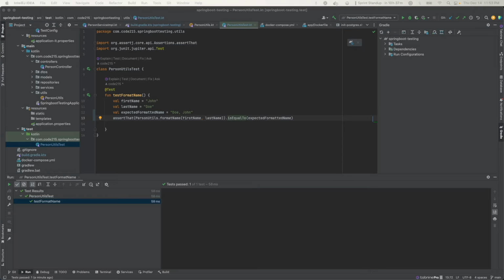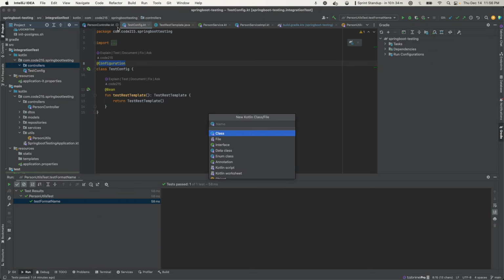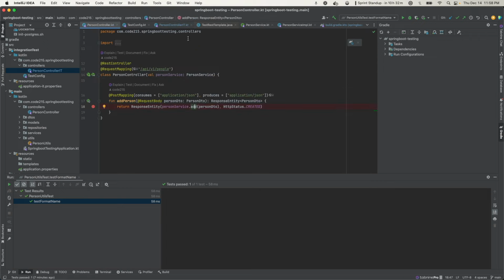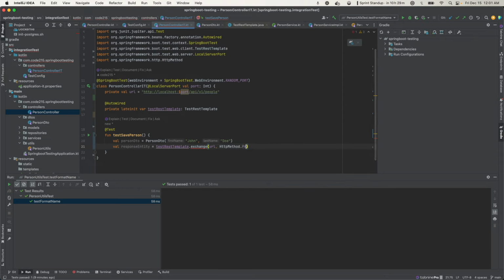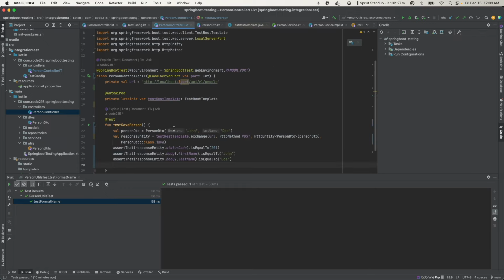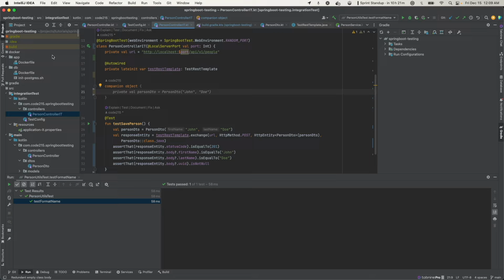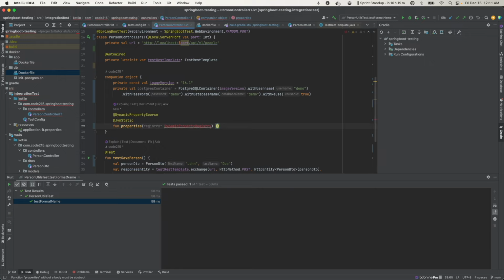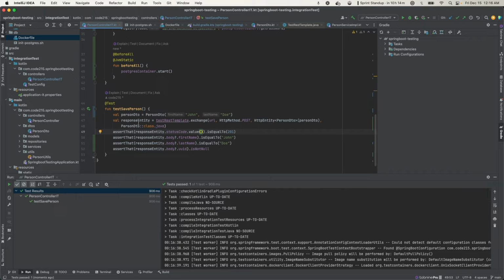Spring Boot Testing part 2: Integration Testing with Testcontainers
In this video I demonstrate how to use the Spring application context  together with a Postgres Testcontainer in Spring Boot integration tests.

The Spring Boot application context is created using the SpringBootBest annotation which allows us to autowire beans in the test.

TestContainers make it possible to use Docker containers in integration testing which is extremely beneficial because it allows for parity between dependancies in tests and production. For example instead of using an in-memory database in my tests, I can use the same database container as the database I have in production.

Timecodes:
0:00 - Integration test introduction
0:38 - Integration test project walkthrough
1:15 - Walk-through of the Integration test configuration
1:55 - Integration test Class creation
3:15 - Integration test URL creation
4:15 - Integration test Method creation
8:40 - Testcontainers Intro
9:25 - Add Testcontainers dependency
10:08 - Implement the Postgres Testcontainer
14:06 - Run Integration Test